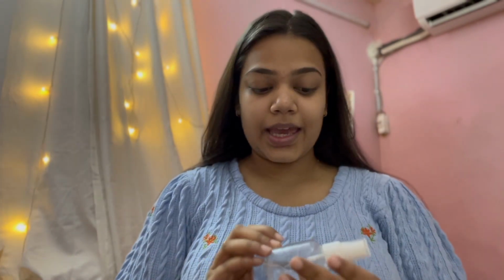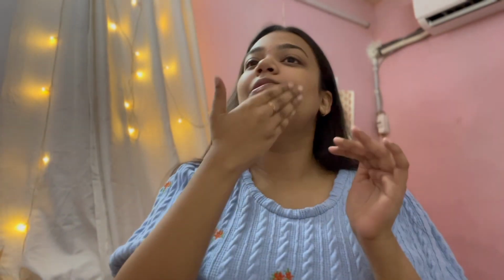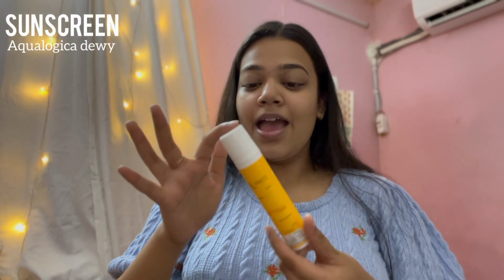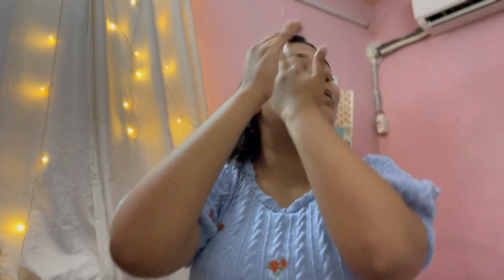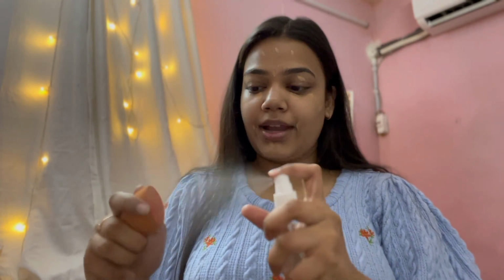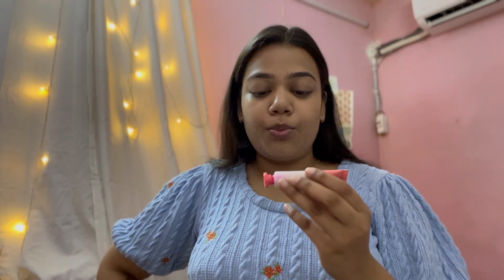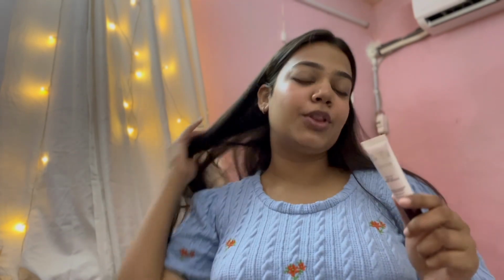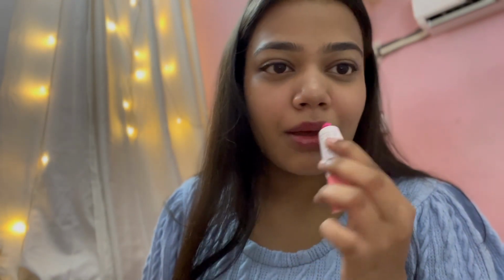Everyday COLLEGE SKINCARE & MAKEUP routine | Ridhi N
Hey guys!! Here is my EVERYDAY COLLEGE SKINCARE & MAKEUP routine . This is what I usually like to do on a daily basis and I hope its helpful to you :)

Here are the product links I used :

Ponds light moisturiser

Moms & co. vitamicn c serum

Aqualogica sunscreen

Biotique brightening facewash

Lotus strobe cream

Nyx studio hd concealer

Nykaa lipstick - jhumki

Lakme 9 to 5 lipstick

Dot & key lip balm